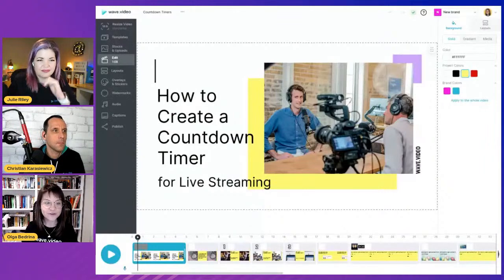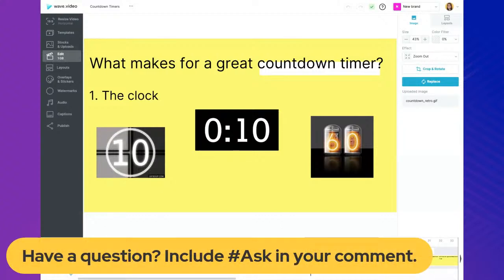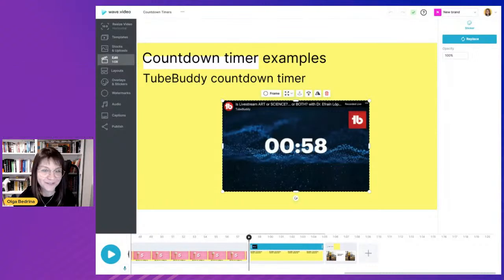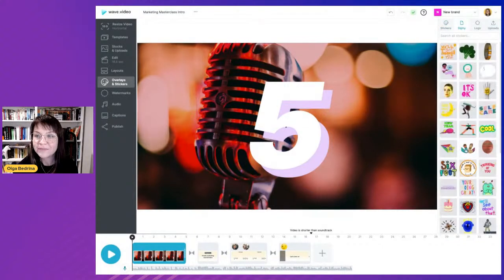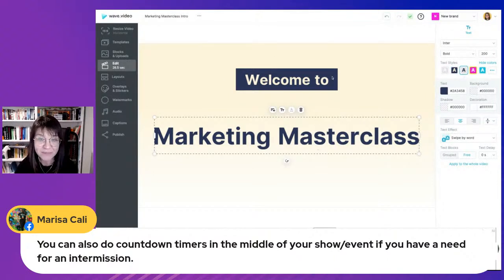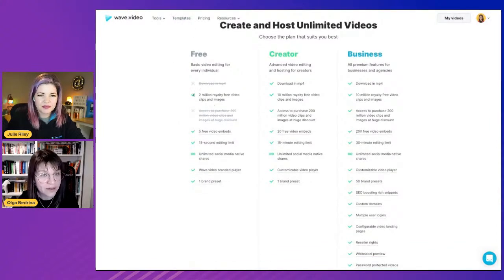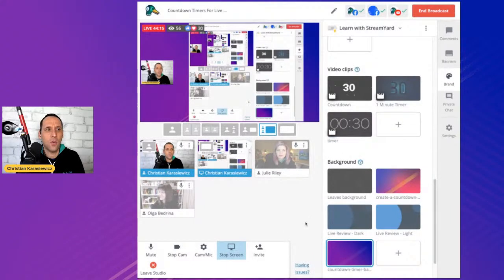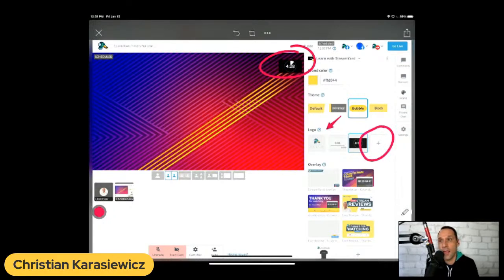Countdown Timers For Live Streaming, How to Create A Custom Timer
Learn how to create countdown timers for live streaming. On this episode of Learn with StreamYard, @ChristianKarasiewicz and Julie Riley work with Olga Bedrina from @Wavevideo to teach you how to create custom countdown timers that you can use in your StreamYard live broadcast.

You will learn how to create countdown timers for live streaming, the pros and cons of a countdown timer and much more.